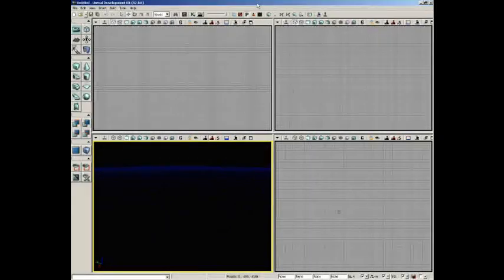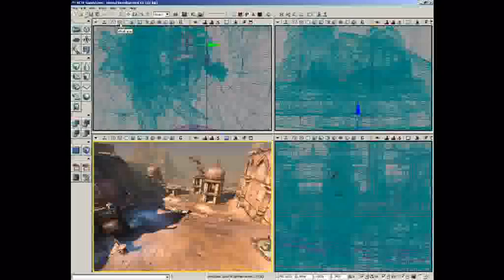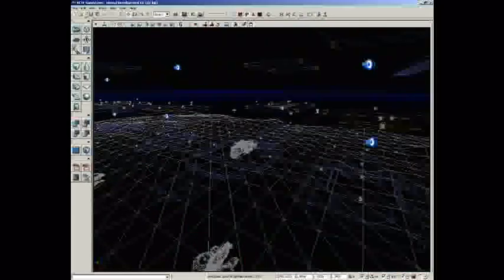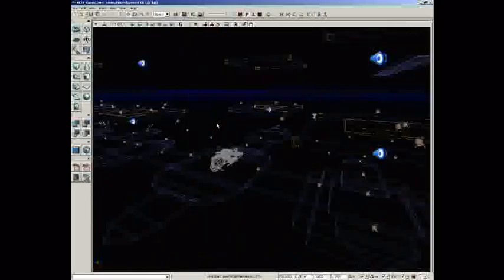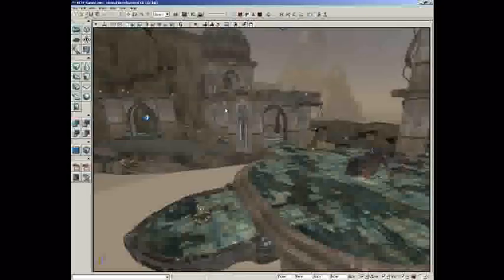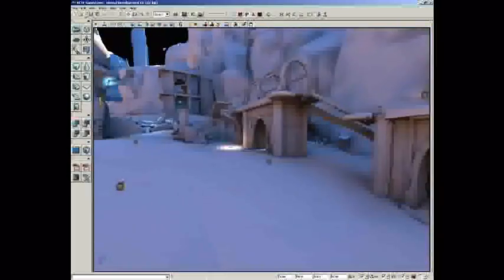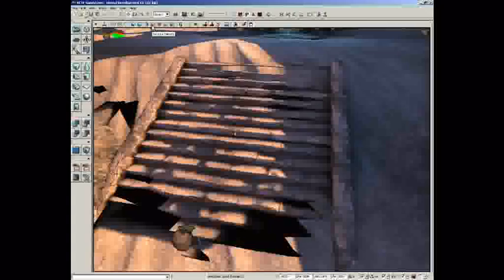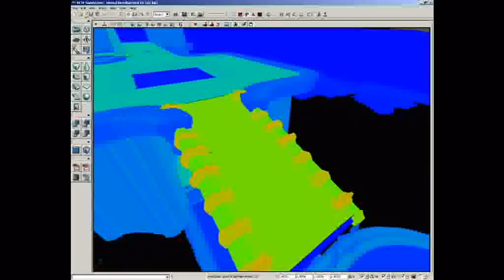UDK User Interface Viewports - View Modes Part 1